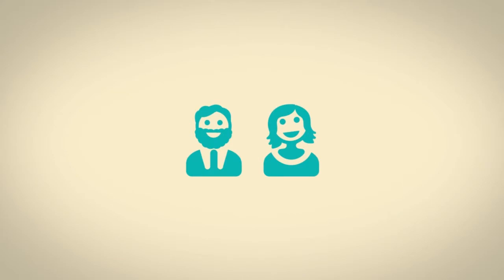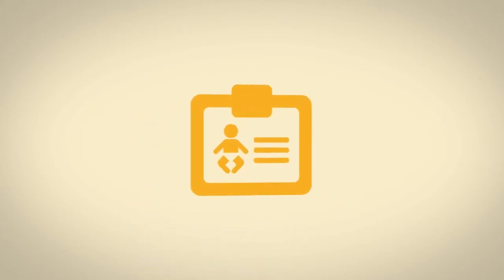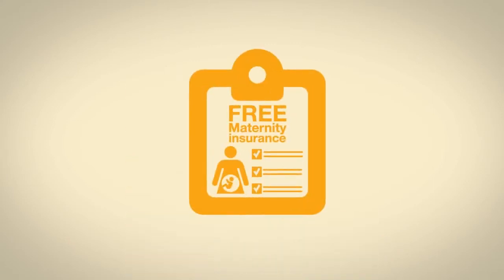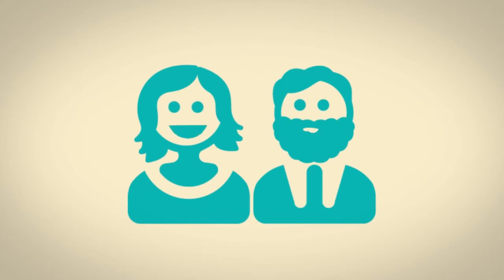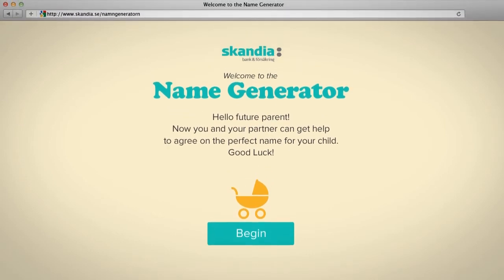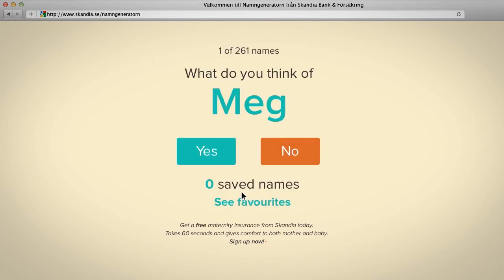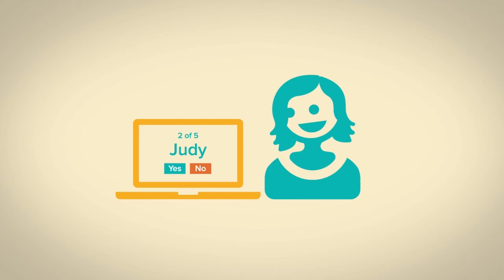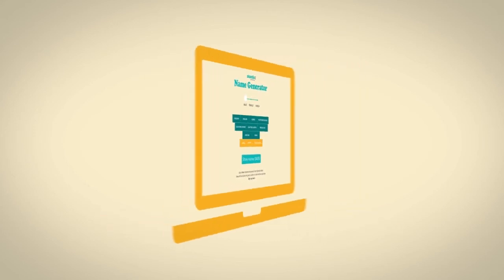Skandia namegenerator case